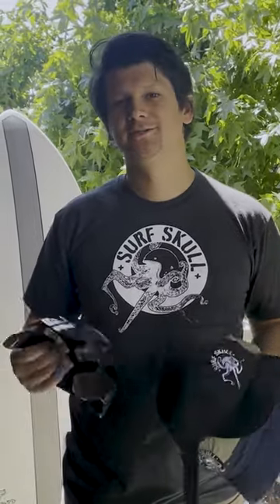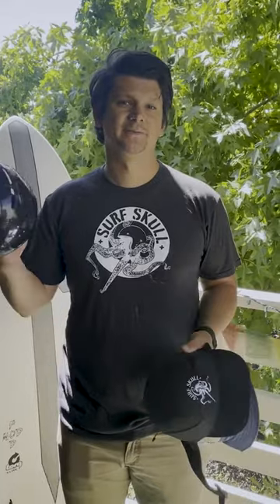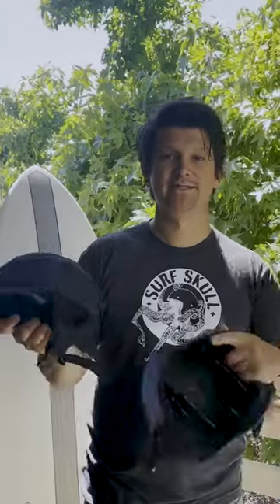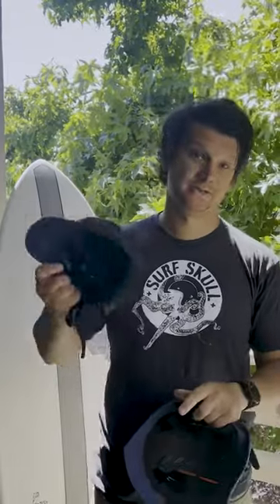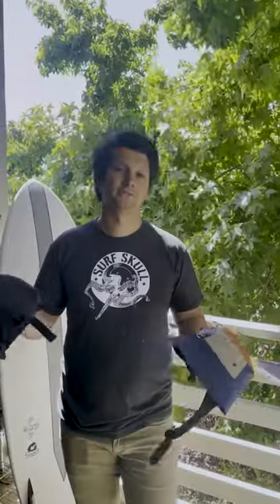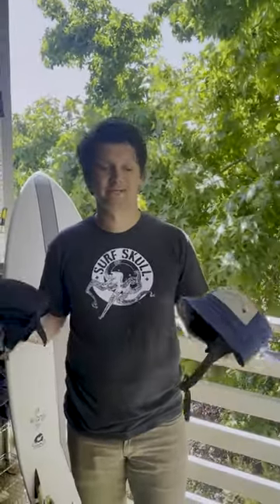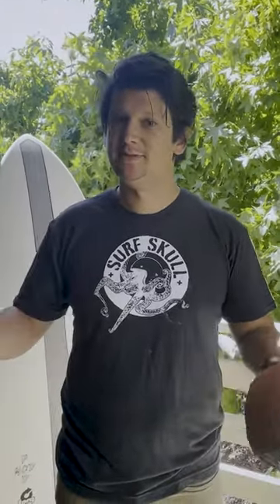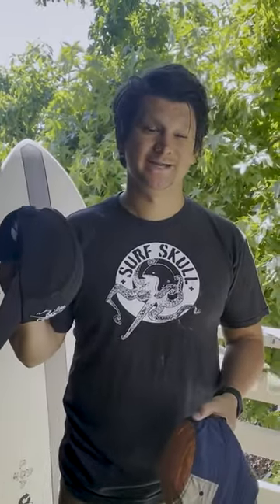This is Surf Skull, the low profile surf helmet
Let's face it, line ups can be a little judgmental. That's why we've designed a bump cap that looks like a normal hat instead of a bulky helmet. With it's sleek, low-profile design, you can hit the waves in style without sacrificing safety. Designed to stay on your head in even the heaviest pounding waves, but with the casual safety-conscious surfer in mind. With a layer of hard plastic and shock absorbing EVA, you can rest assured that your head is protected from flying fins, and late drops.